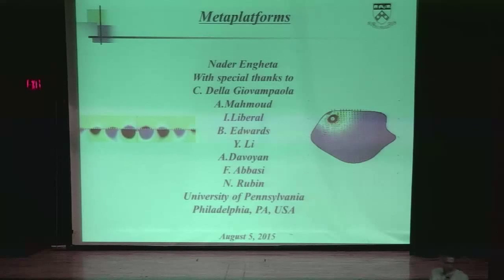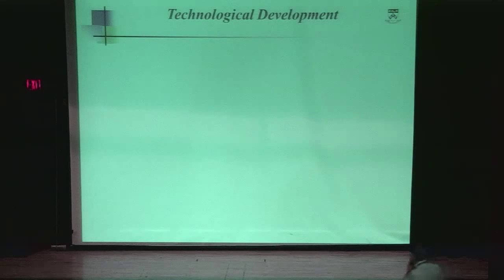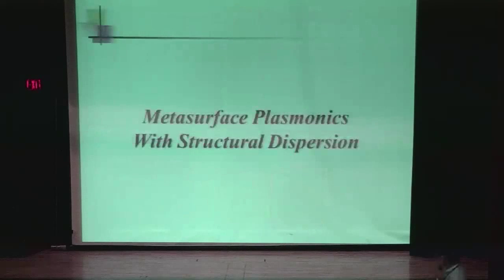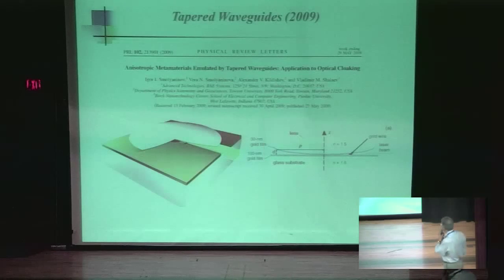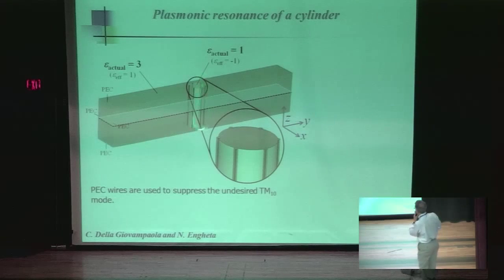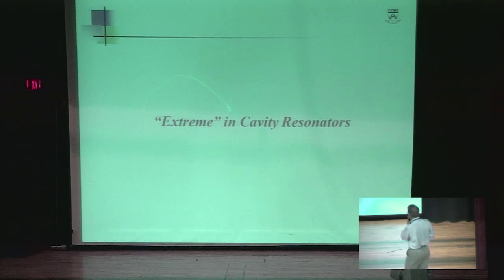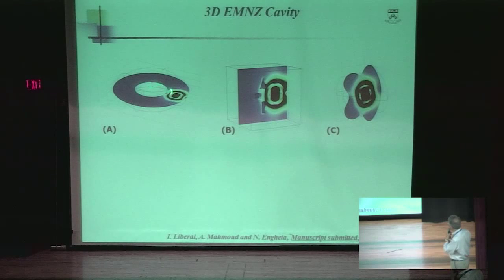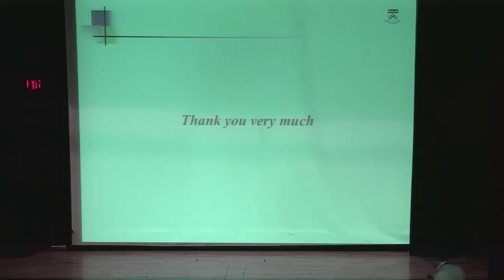Metaplatforms. Nader Engheta (META 2015)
Plenary Lecture 3 of Nader Engheta, University of Pennsylvania, USA: "Metaplatforms"

Delivered at META 2015, the 6th International Conference on Metamaterials, Photonic Crystals and Plasmonics, held in New York, USA.